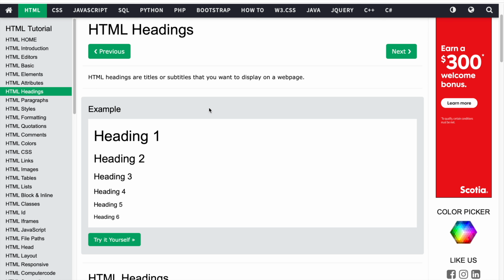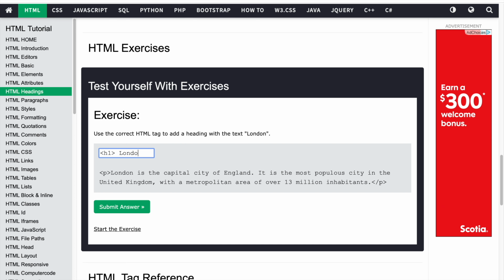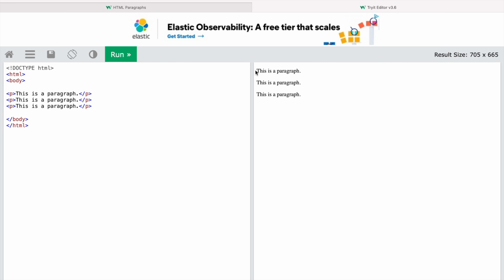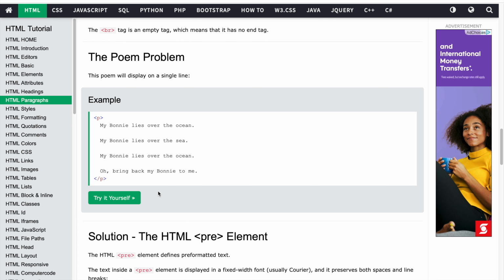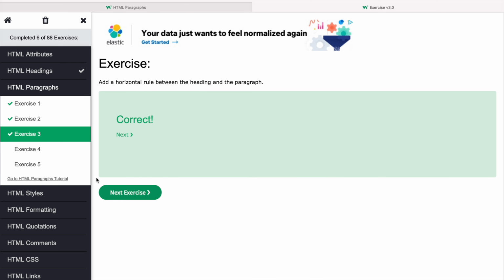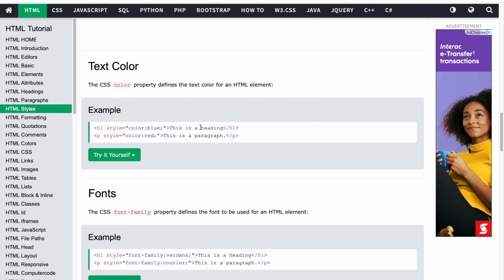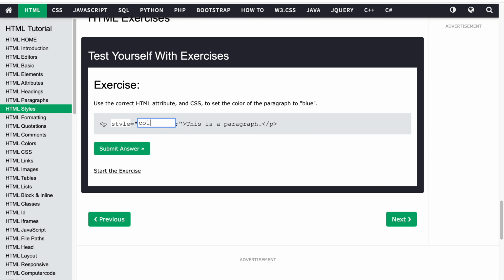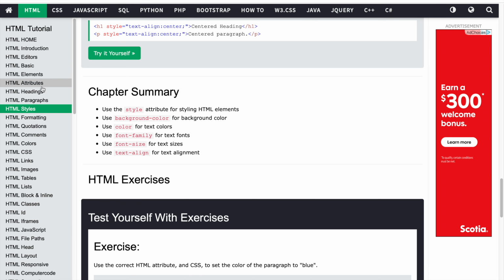HTML Basics Part 3 - Become a Programmer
In this video we'll learn about HTML headings, paragraphs and styles.